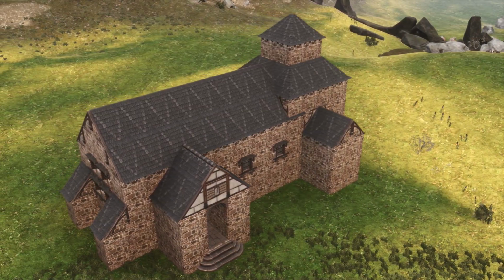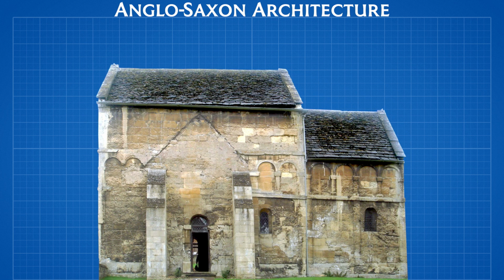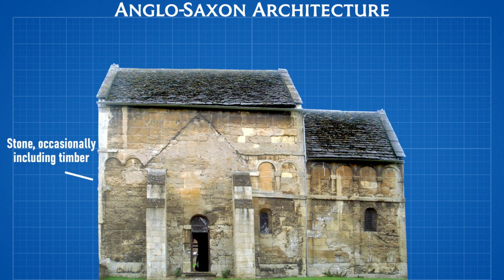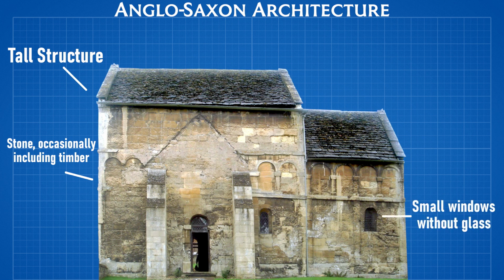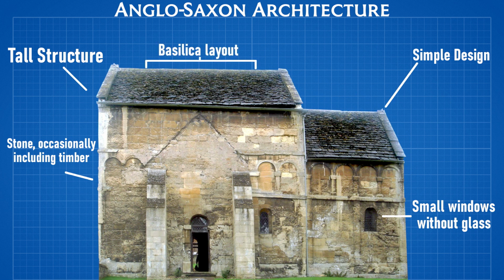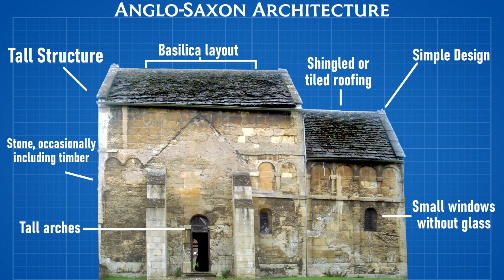How To Build: Anglo-Saxon | Conan Exiles Build Guide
Today I'll be showing you how to build the Anglo-Saxon style in Conan Exiles! This medieval building style heralds from the 6th - 9th century before the Norman conquest of 1066 and is a simple, rustic style that holds an air of historical significance. Enjoy!

Contents:
00:00 - Background on the Anglo-Saxon style
00:45 - Core tenents of Anglo-Saxon architecture
01:55 - No Mods Example Build
03:15 - Modded Example Build
04:56 - Recap & Final Thoughts
05:56 - Outro